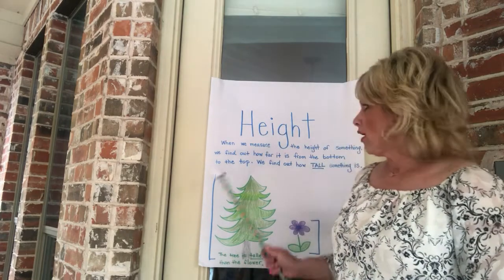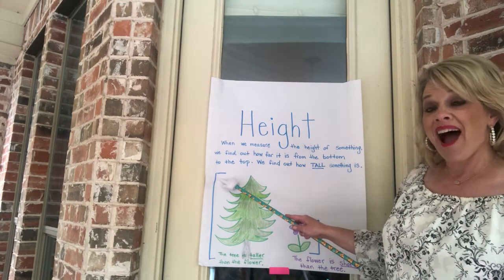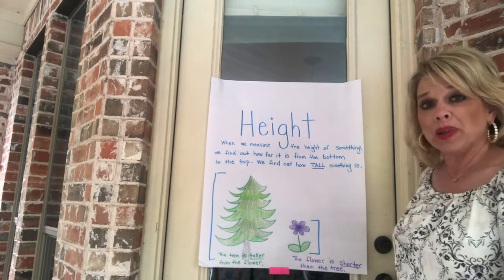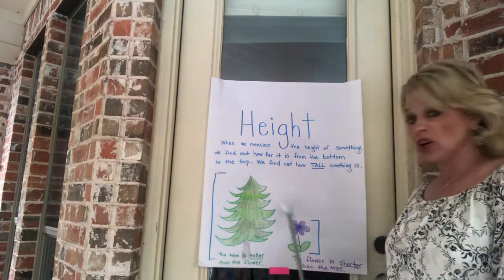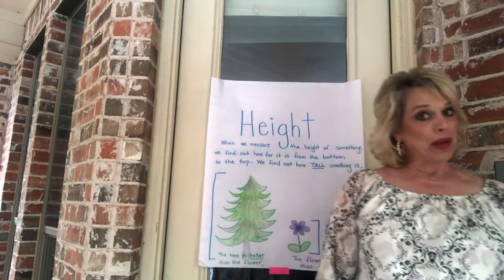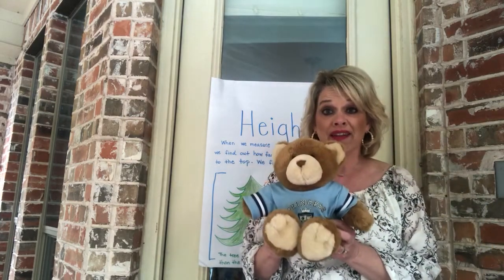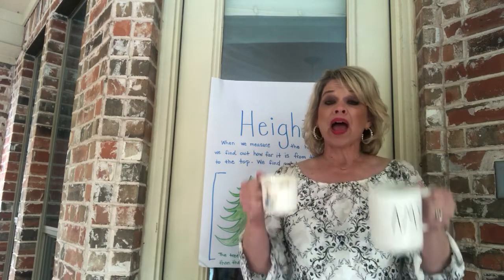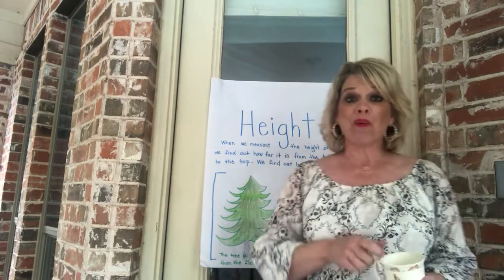Measurement- Learning about Height